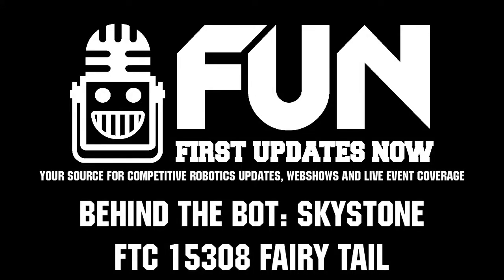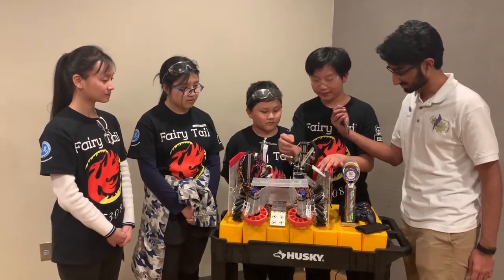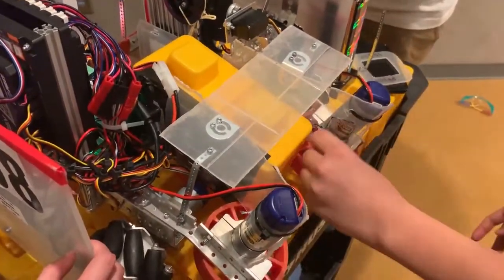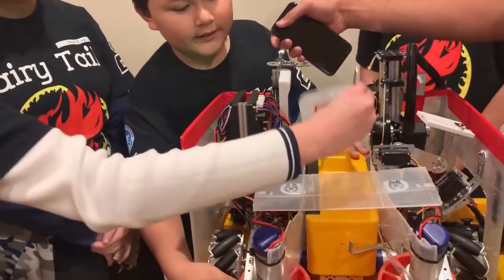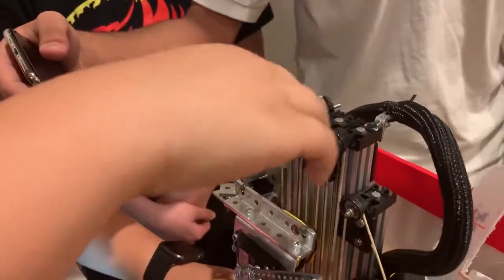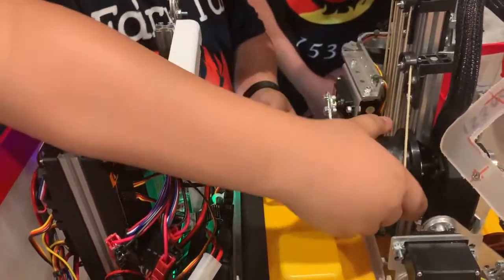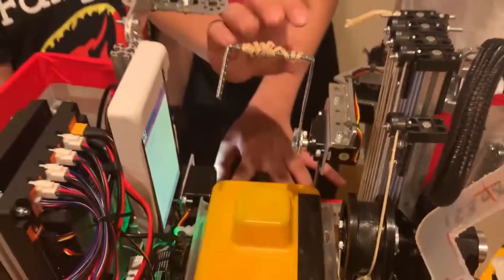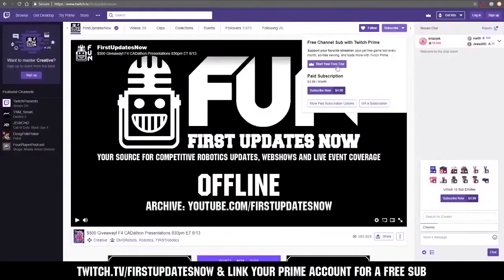Skystone Behind the Bot FTC 15308 Fairy Tail - First Updates Now